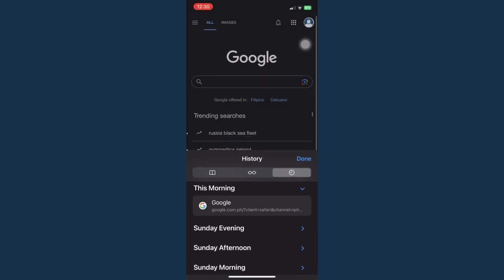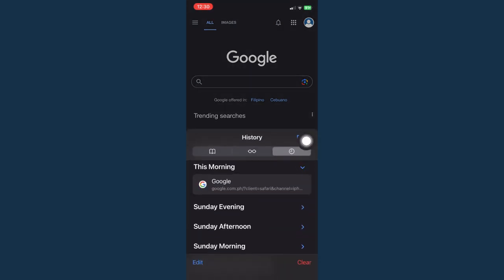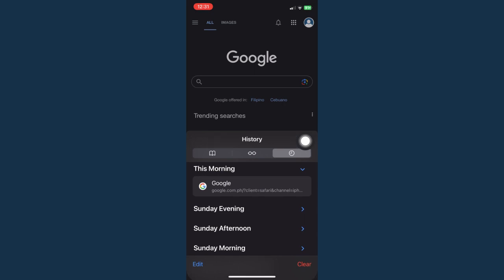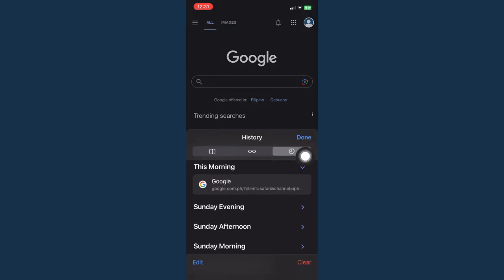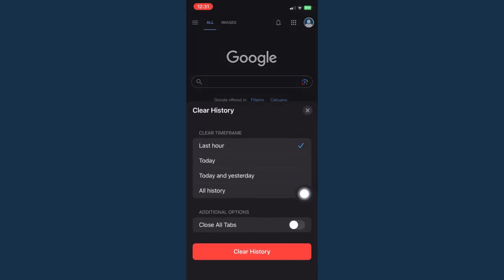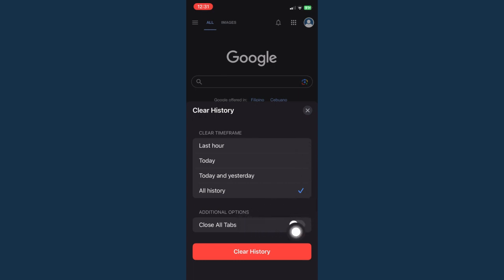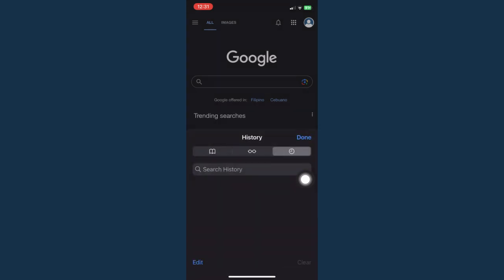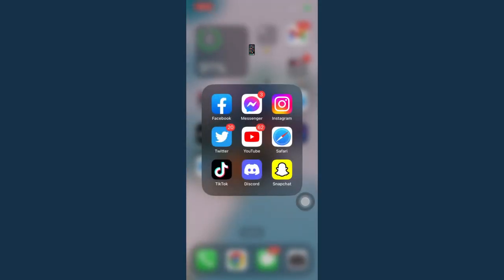How To Delete Safari History On iPhone (2023)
Learn‎‎‏‏‎ ‎How To Delete Safari History On iPhone

In this video I will show you‏‏‎ ‎how to delete safari history on iphone